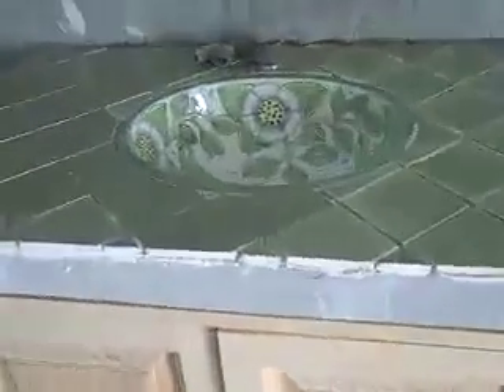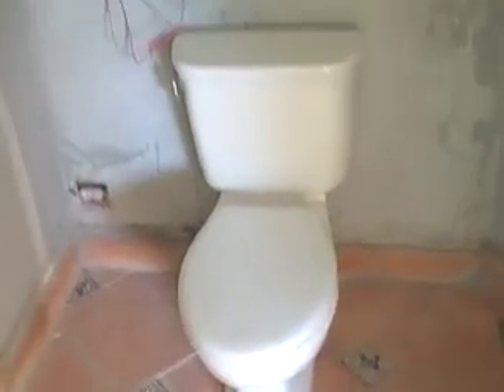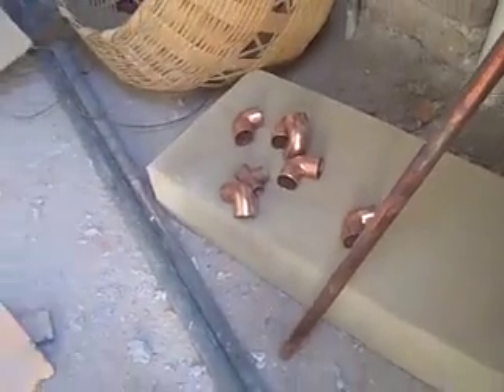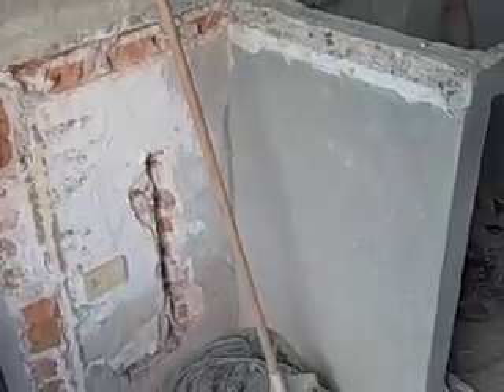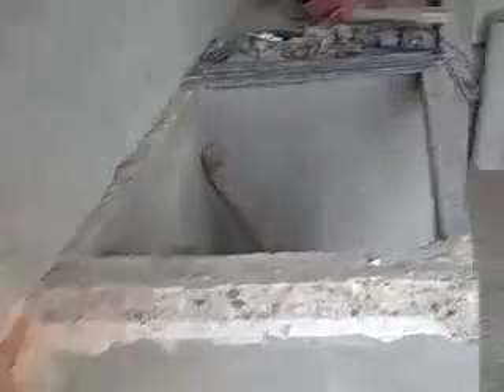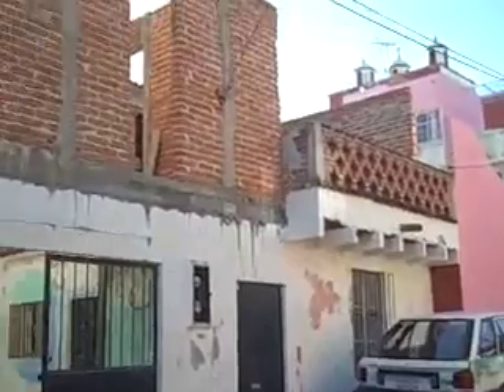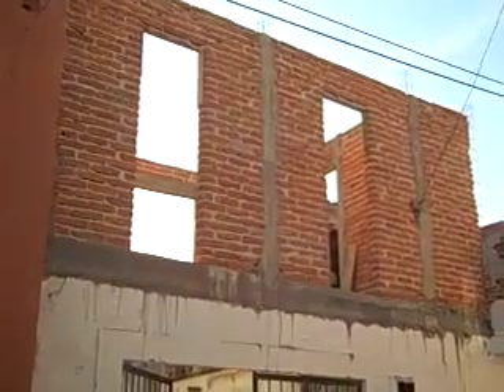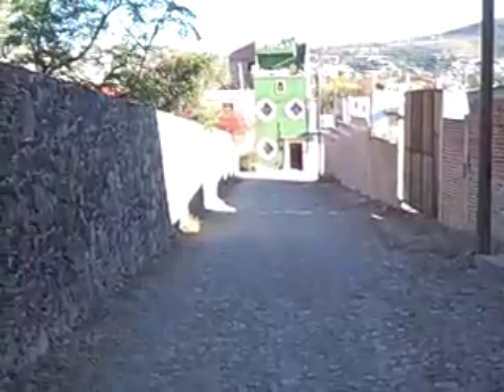21LaCasa2010Pt2.mov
This blog is intended for our own documentation of the project.
It may be dull for some.
progress on the construction of our house in San Miguel de allende. january 2010